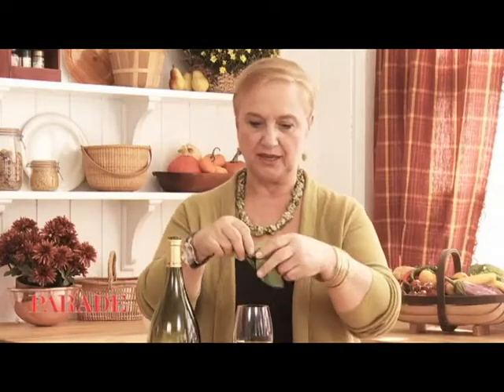Paula Deen, Daisy Martinez, and Lidia Bastianich's Best Cooking Tips